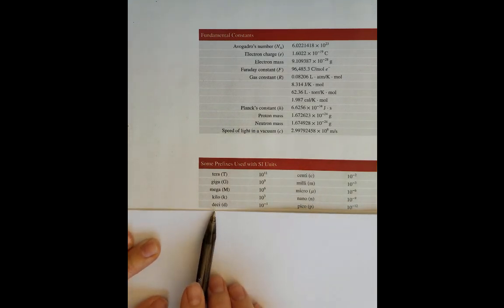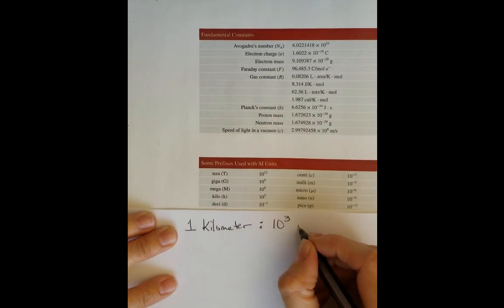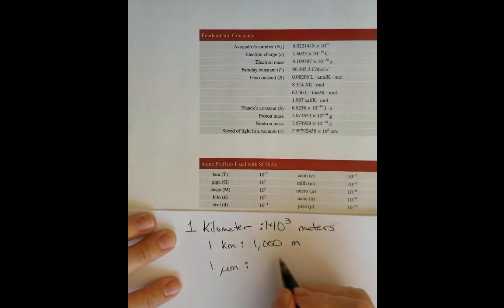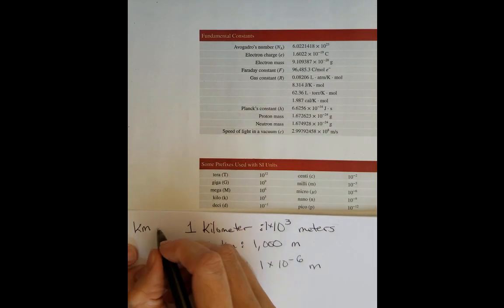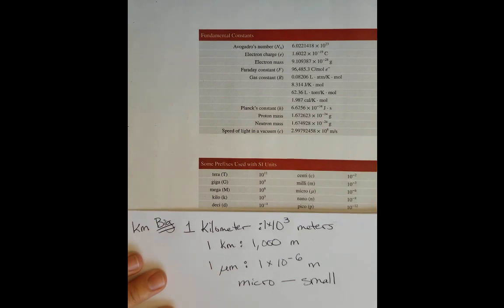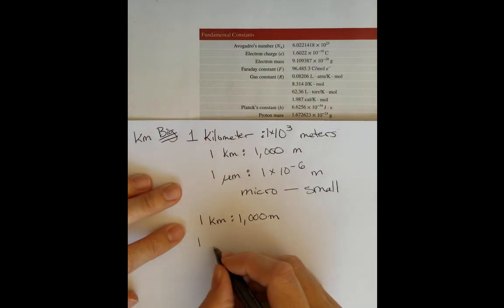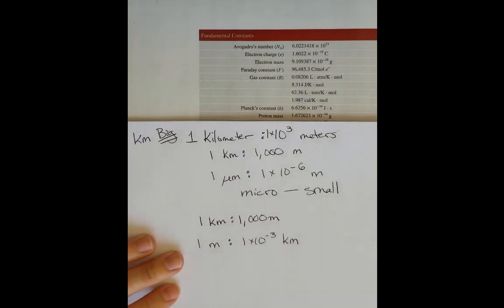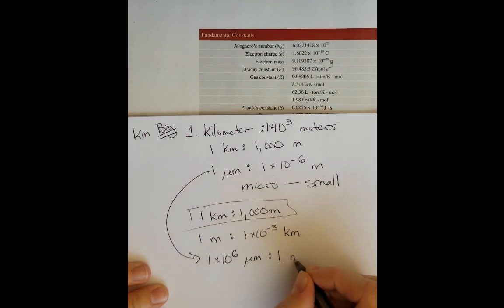Metric Conversion Table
A brief explanation of metric prefix tables and conversions